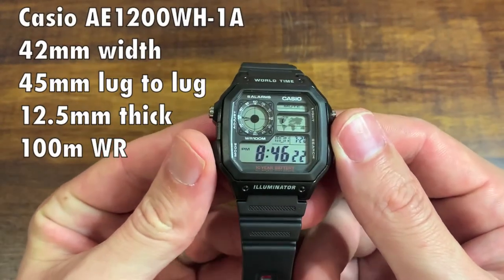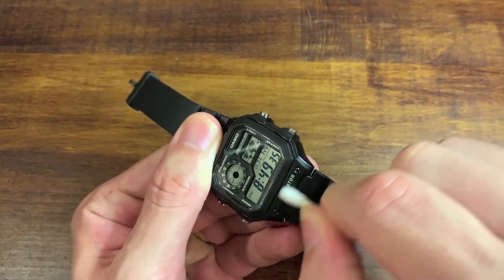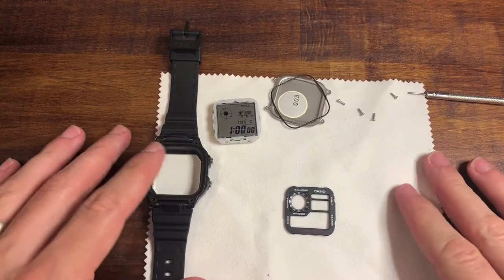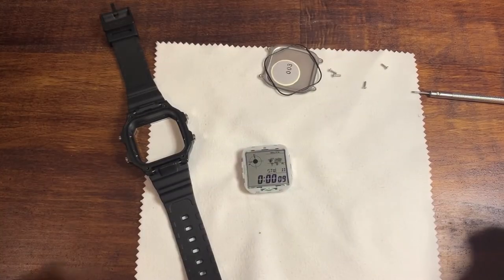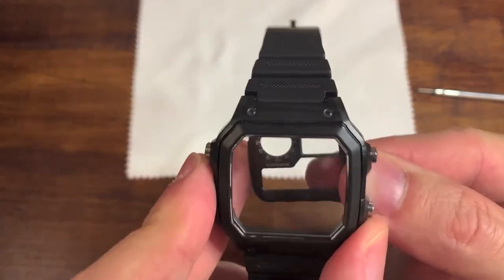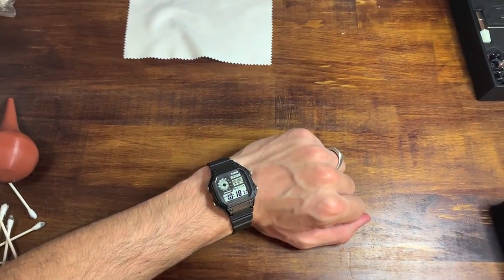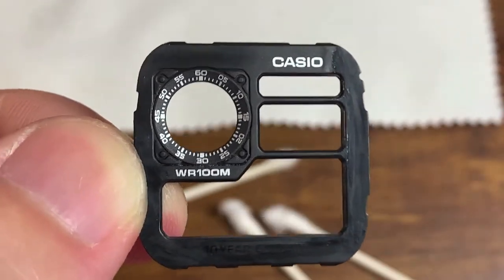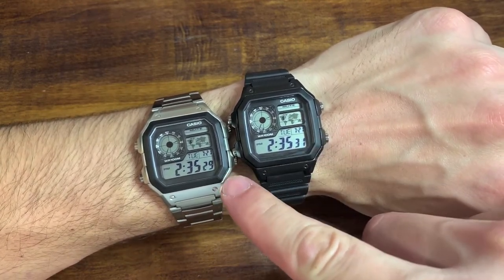Oops... I Used Acetone (Nail Polish Remover) On My Watch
I thought I found a shortcut when removing all the lettering from my resin Casio Royale... oh how I was wrong.

link to watch on amazon